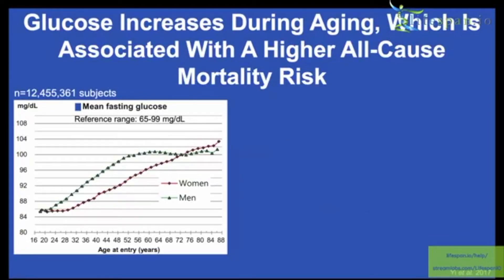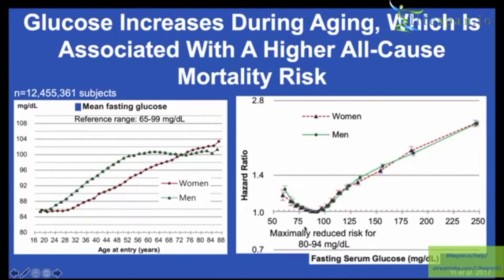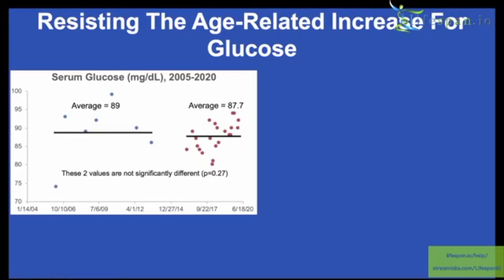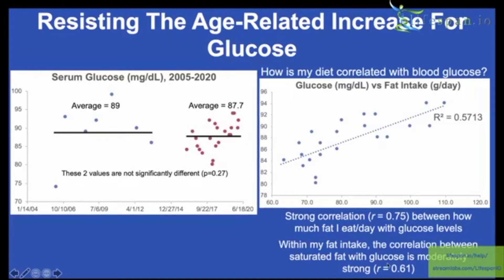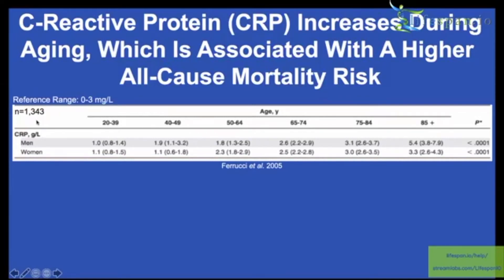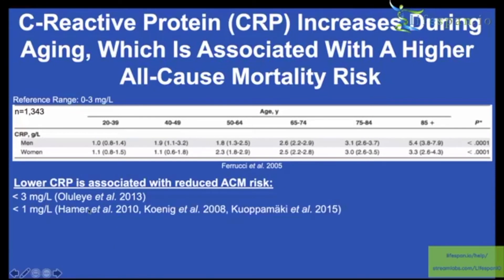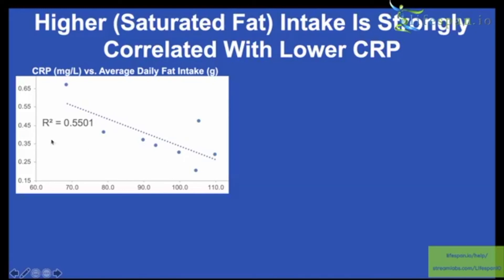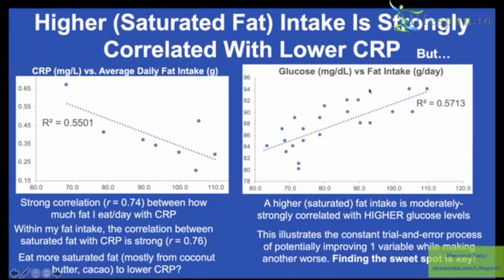Lab Results, Glucose, CRP: What Optimal For Health And Aging?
How do circulating levels of glucose and CRP change during aging, and what levels are associated with an increased all-cause mortality risk? In the video, I present some of that data and my own values, including the potential role of diet.

Paper references:
Association between fasting glucose and all-cause mortality according to sex and age: a prospective cohort study:

Association of very highly elevated C-reactive protein concentration with cardiovascular events and all-cause mortality:

Prospective study of high-sensitivity C-reactive protein as a determinant of mortality: results from the MONICA/KORA Augsburg Cohort Study, 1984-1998:

High sensitive C-reactive protein (hsCRP), cardiovascular events and mortality in the aged: a prospective 9-year follow-up study:

High-sensitivity C-reactive protein and cystatin C independently and jointly predict all-cause mortality among the middle-aged and elderly Chinese population:

C-reactive protein in the prediction of cardiovascular and overall mortality in middle-aged men: a population-based cohort study:

Plasma Biomarkers of Inflammation, the Kynurenine Pathway, and Risks of All-Cause, Cancer, and Cardiovascular Disease Mortality: The Hordaland Health Study:

Seventeen year risk of all-cause and cause-specific mortality associated with C-reactive protein, fibrinogen and leukocyte count in men and women: the EPIC-Norfolk study:

Beta2-microglobulin for risk stratification of total mortality in the elderly population: comparison with cystatin C and C-reactive protein:

High-Sensitivity C-Reactive Protein and Risks of All-Cause and Cause-Specific Mortality in a Japanese Population:

Serum C-reactive protein levels can be used to predict future ischemic stroke and mortality in Japanese men from the general population:

High–sensitivity C-reactive protein and coronary heart disease in a general population of Japanese: the Hisayama study: